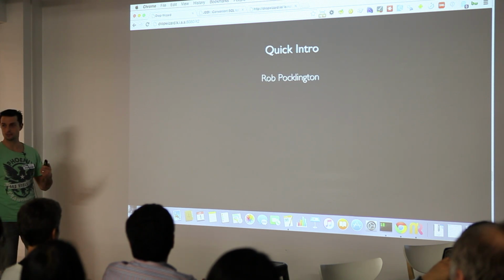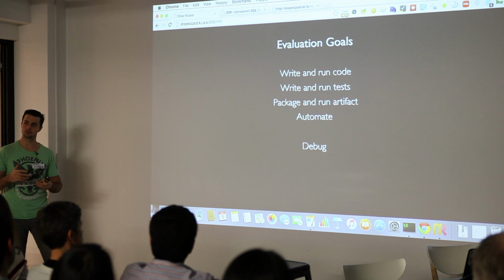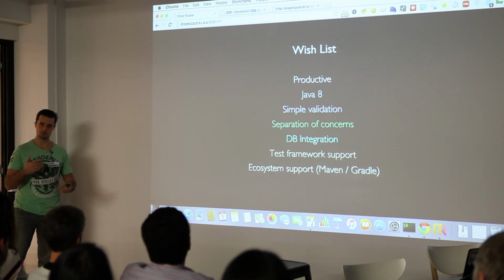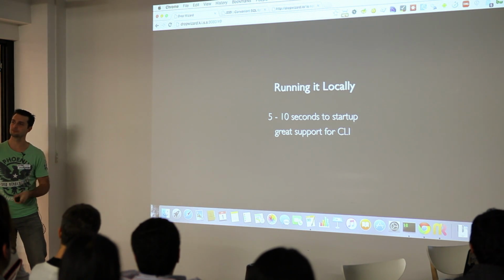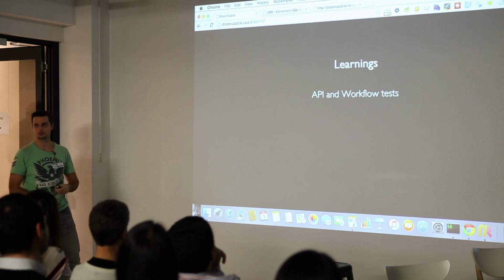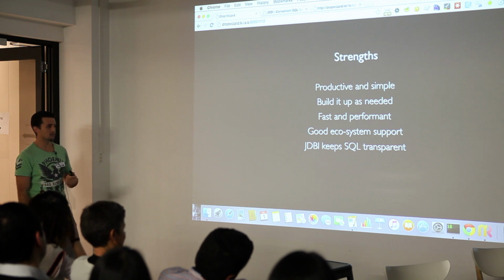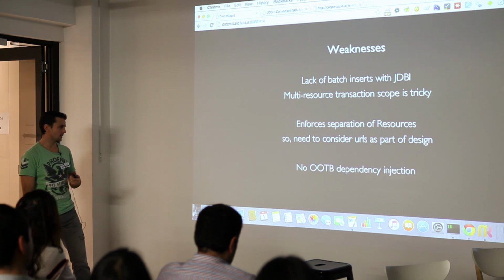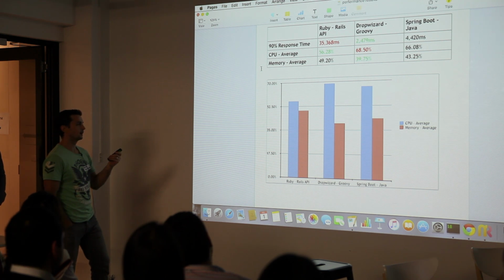Drop Wizard - Rob Pocklington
DropWizard is a Java framework developing ops-friendly, high-performance, RESTful web services. DropWizard pulls together stable, mature libraries from the Java ecosystem into a simple, light-weight package that lets you focus on getting things done.